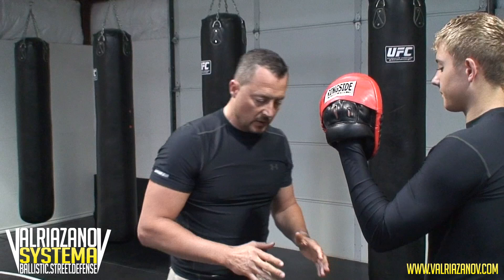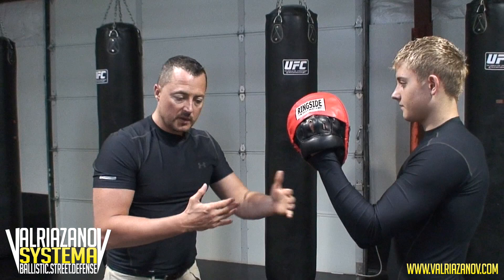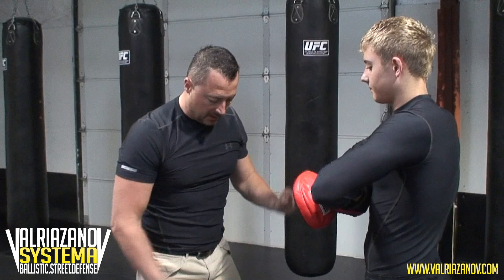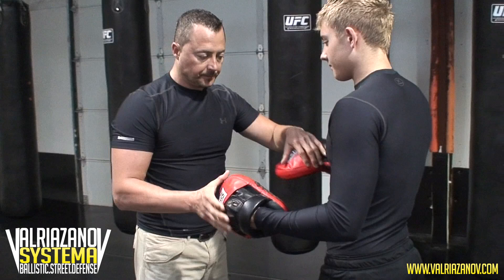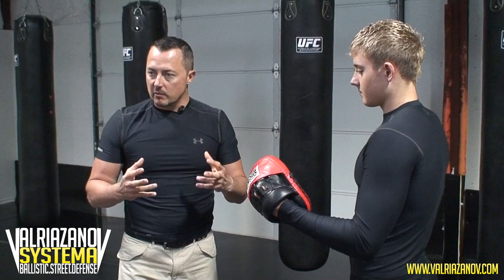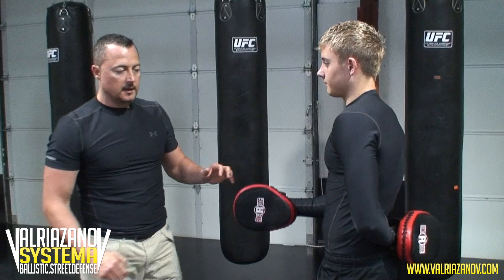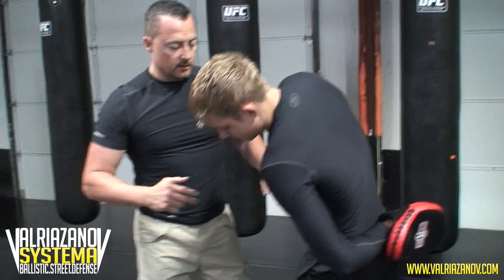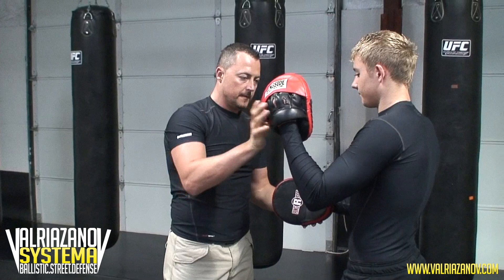Val Riazanov Demonstrates Ballistic Striking Russian Martial Arts Systema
Click to get your Free Report now!

The truth is that most sport/traditional martial arts do little to prepare you for a real world violent confrontation in a timely manner. Reality demands practical, no nonsense solutions that can be used by anyone, anytime, anywhere.

Ballistic Street Defense gives you THE solution for defending yourself against attackers. No silly outfits, no outdated traditions, no games, just the skills you need to get you home safe.

CONFIDENCE
Gain real confidence in your ability to take care of yourself and the ones you love. There is no reason to live in fear, you can do this, let us show you how.

IT'S FOR EVERYONE
Our programs are designed to work for everyone. No matter if your short or tall, small or big, young or old, the material adapts to you. We believe that everyone has the right to protect themselves and their loved ones, so come see what you've been missing!

Learn how to drop your opponent in a single punch! You'll get FREE access to a 4 Part Systema Training Course taught by Systema Master Val Riazanov, and the Science of Ballistic Strikes ebook + 2 FREE bonuses.